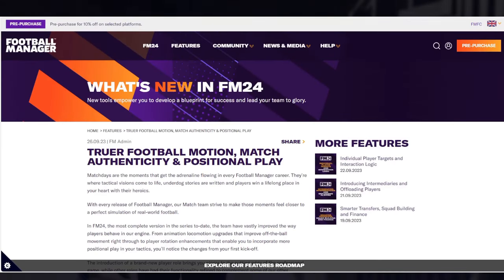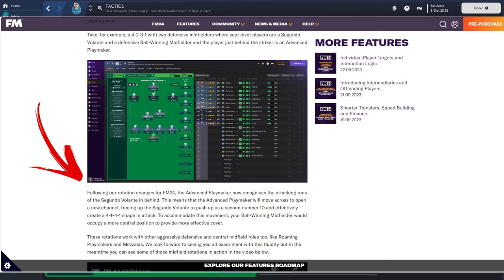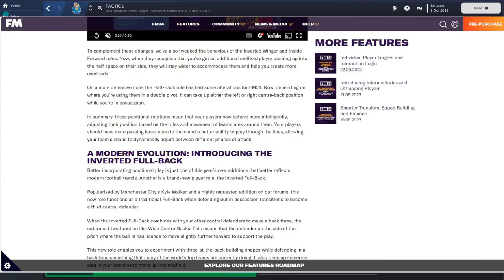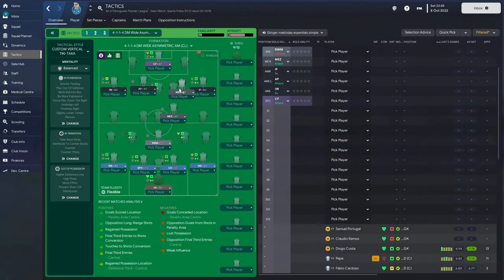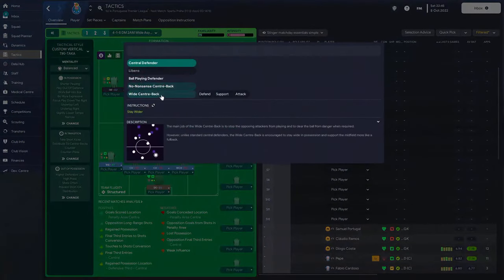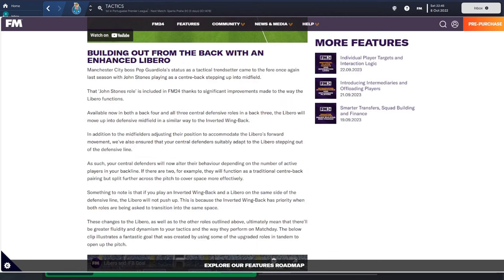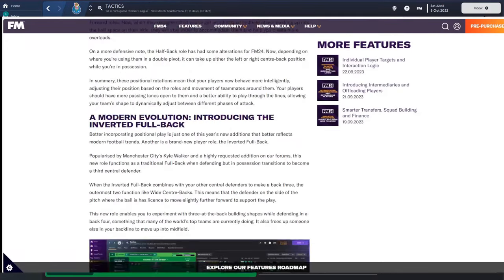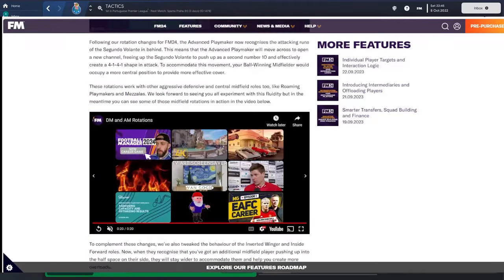NEW ROLE FOR FM24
FM24 is starting to look really really promising.